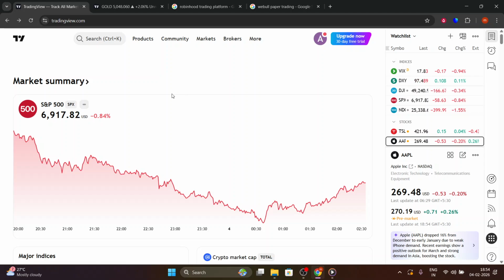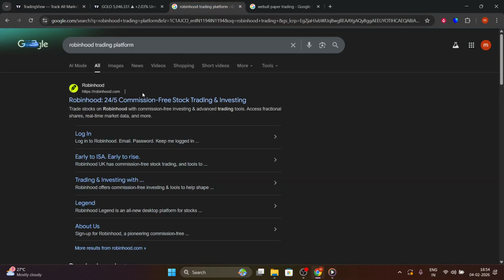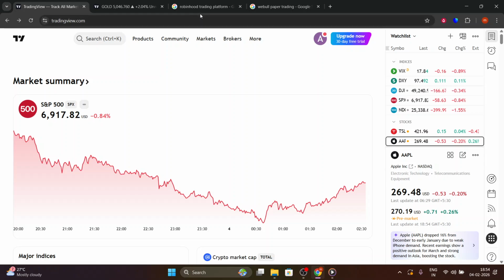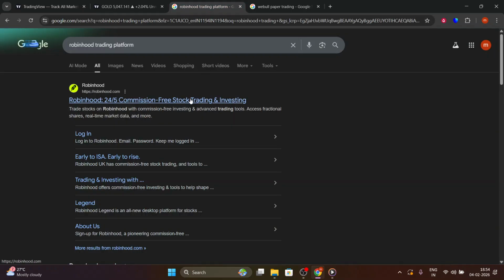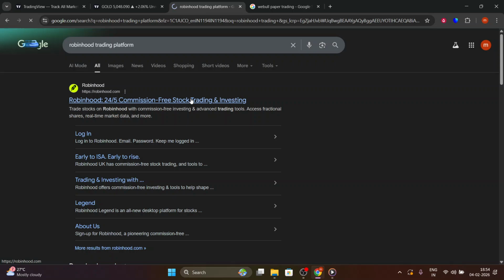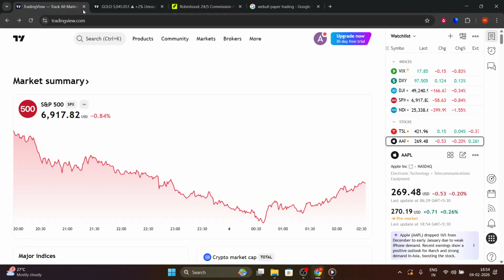How To Connect Robinhood To Tradingview (Step By Step)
Learn how to connect Robinhood to TradingView in this tutorial. This integration allows you to sync your Robinhood brokerage account with TradingView's advanced charting tools to trade stocks and options directly from your browser.